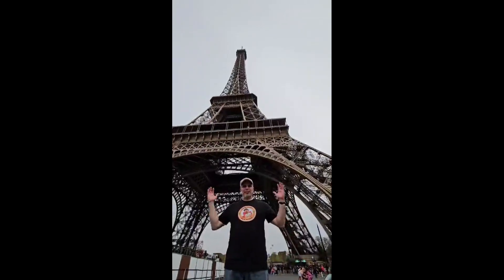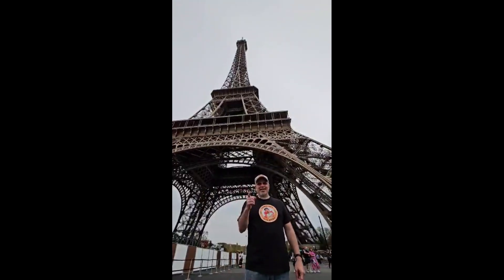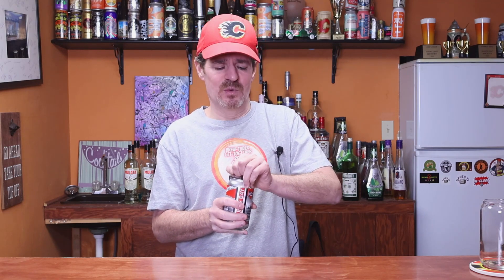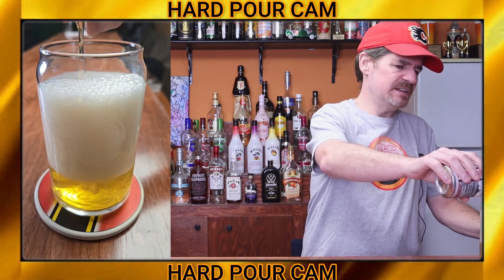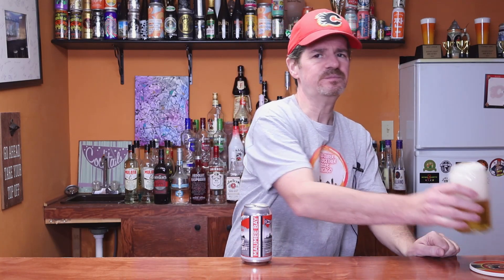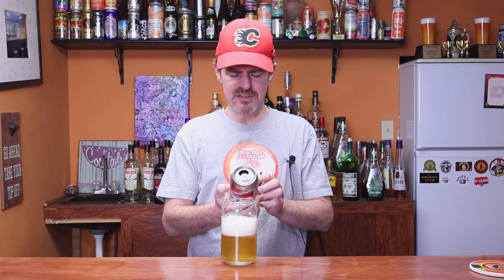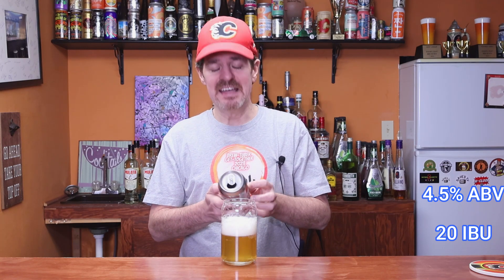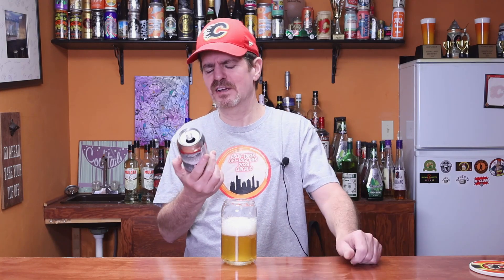BUCKEYE BEER - Episode 618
Today I try another Ohio beer, courtesy of @ABeerADayWithTK  and @gingeryetiroadbeers